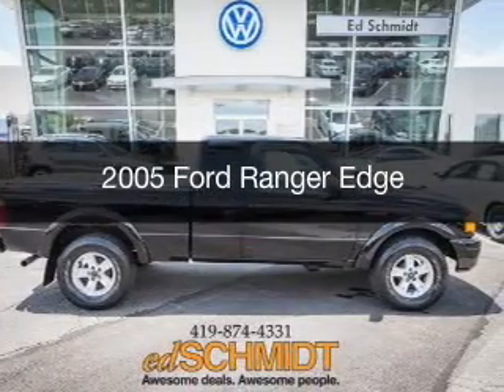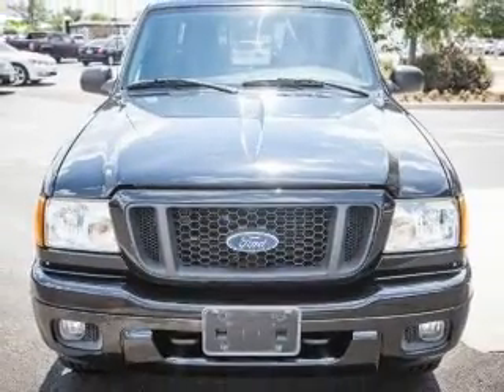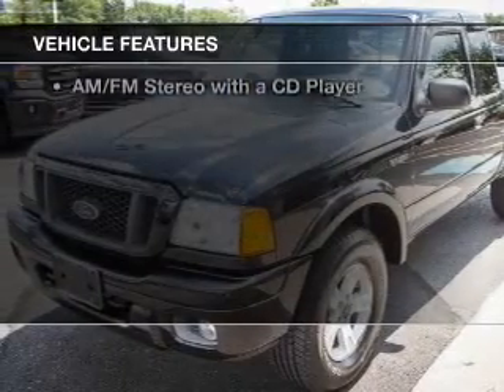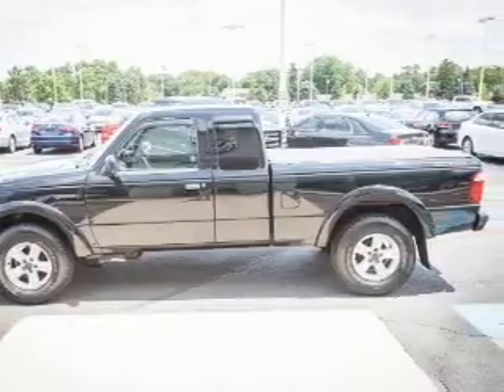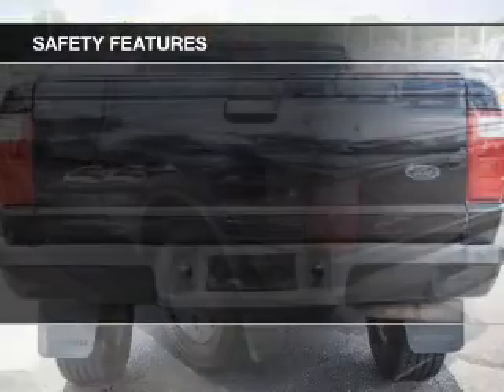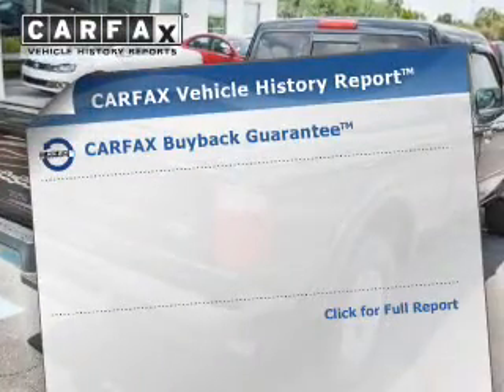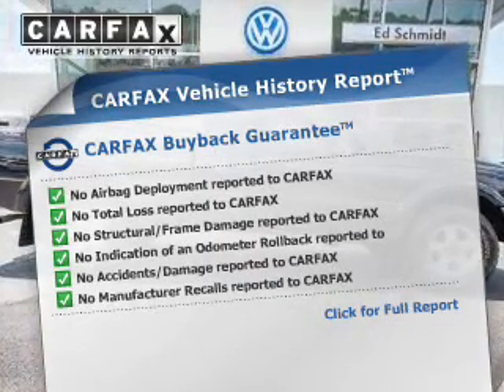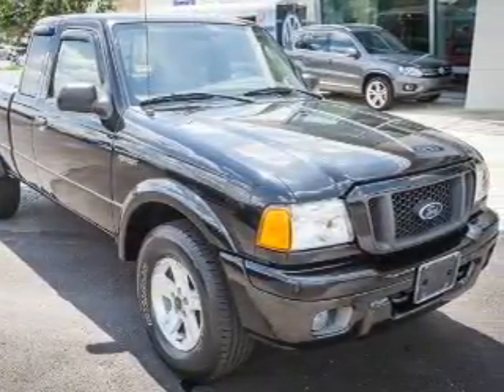2005 Ford Ranger - Perrysburg OH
Year: 2005
Make: Ford
Model: Ranger
Trim: Edge
Engine: 4.0 liter 6 cylinder 12 valve MPFI SOHC
Transmission: 5-Speed Automatic
Color: Black
Mileage: 77194
Address:
26875 N Dixie Hwy